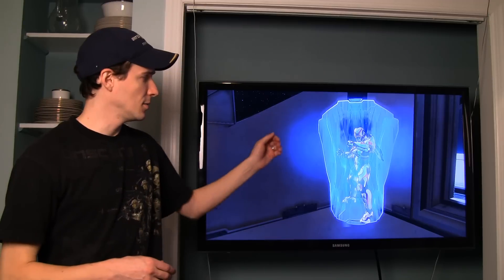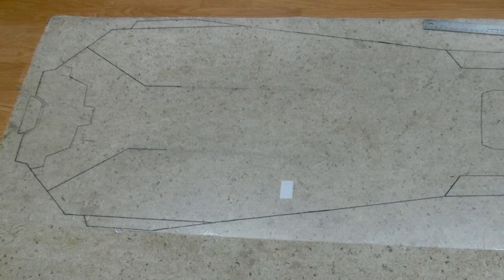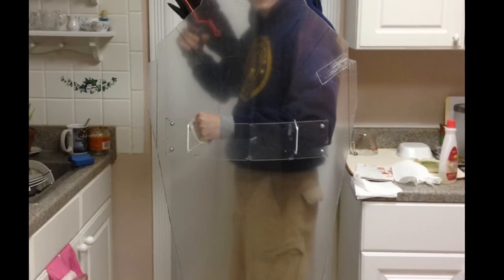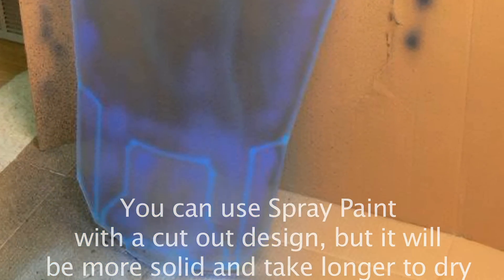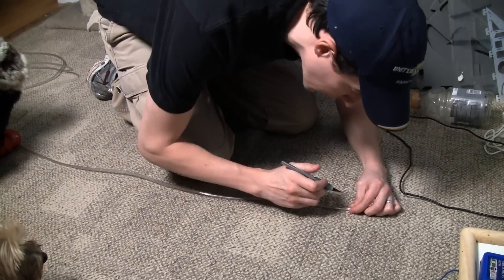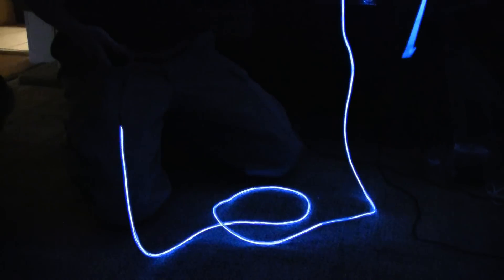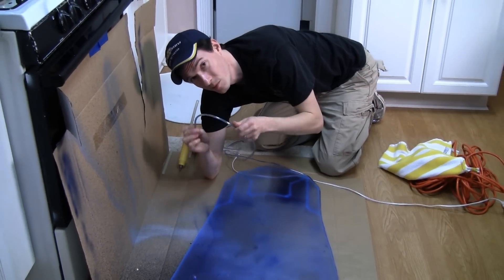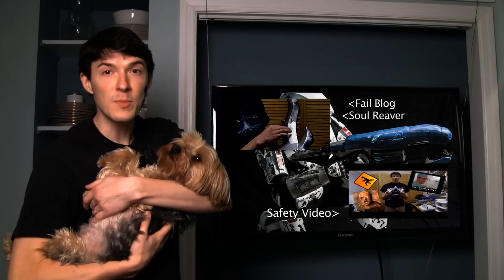Doc Dailey Designs Episode 1-Hard Light Shield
Here we show you the start to finish process on creating your own Hard Light Shield Replica from Halo 4.

Spray Paint or Airbrush
Polycarbonate sheets (Home Depot/Lowes)
Sharpie
Dremel Kit (Comes in handy for all other projects like armor)
Eye Protection (See Safety Video)
Lung Protection from Glue/Paint
Glue Gun or Super Glue
Rope for arm supports
EL Wire Blue or other colors
Surgical Tubing (small to medium thickness)
Heat gun for warping the polycarbonate (used also to form visors so it comes in handy elsewhere)

Message us if you have any further questions on projects.